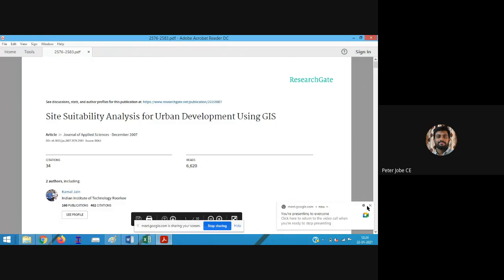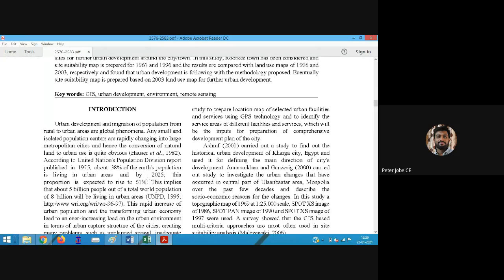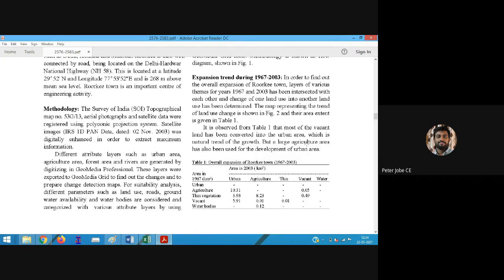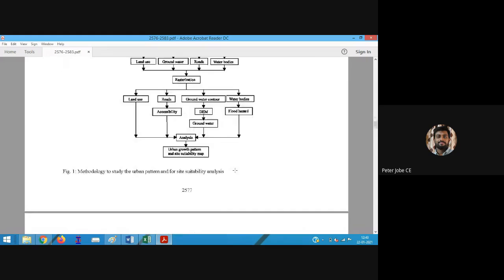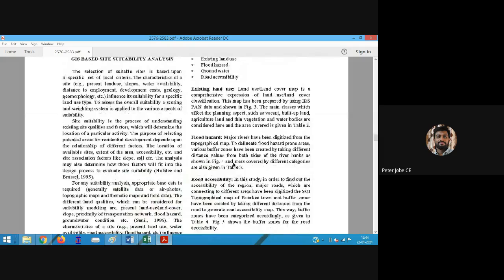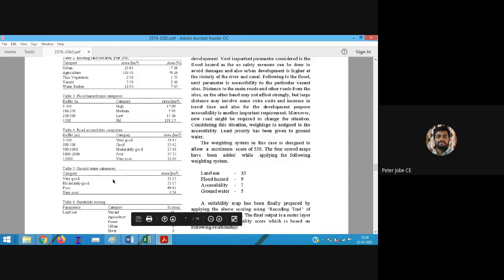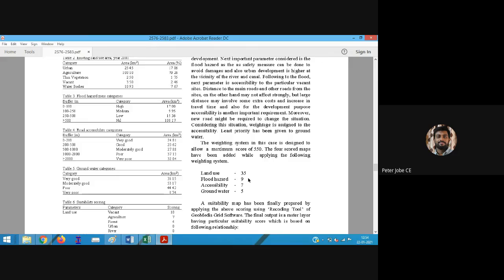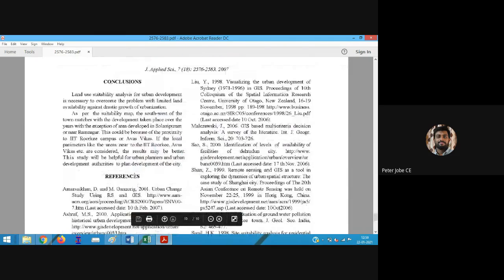CET285 IFIM Revision 3